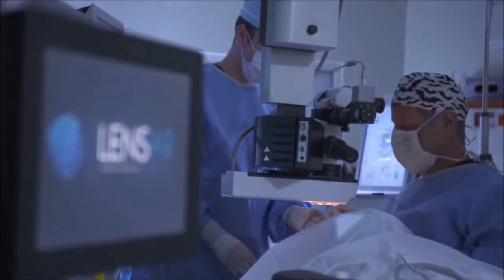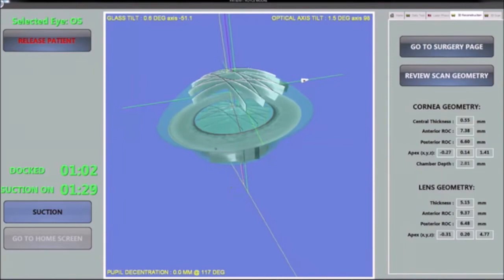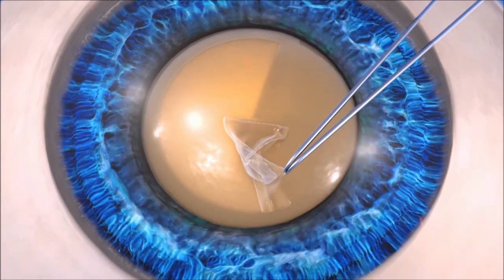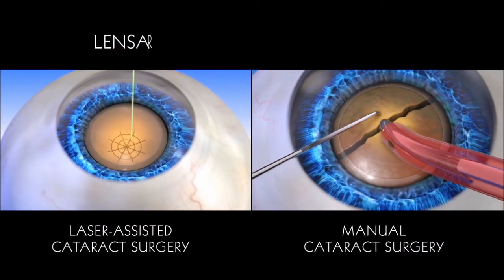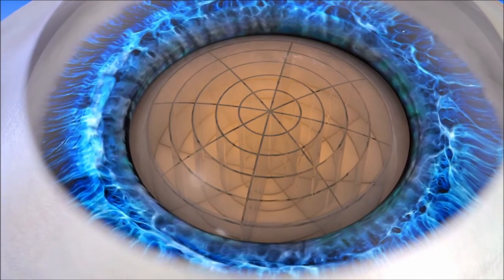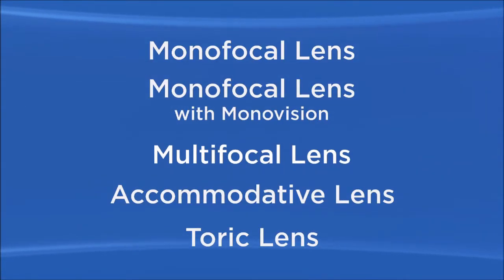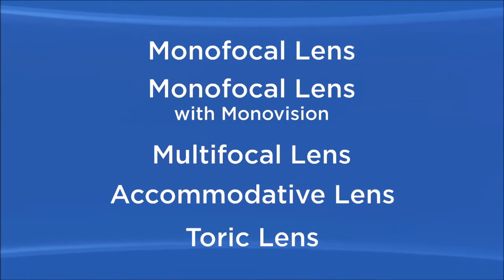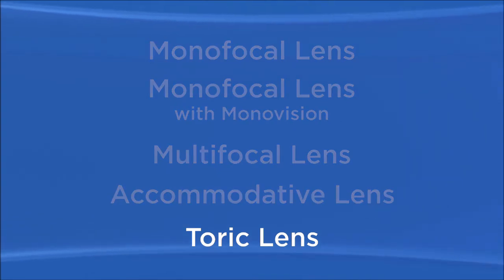Kaufman Eye Institute Femtosecond Laser Cataract Surgery and IOL Options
This video describes femtosecond laser cataract surgery and the various intraocular lens options that your ophthalmologist may discuss.